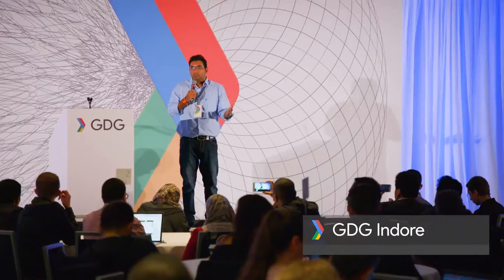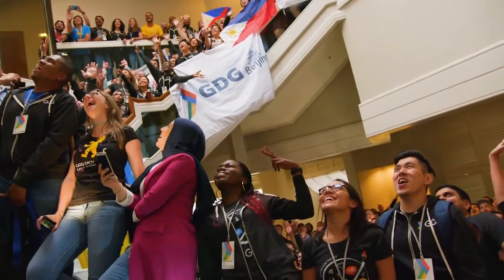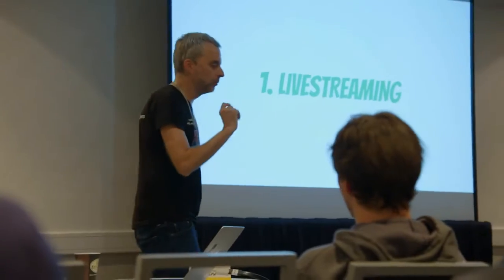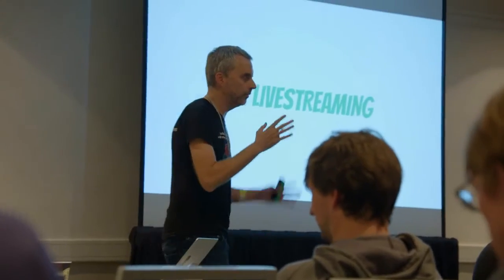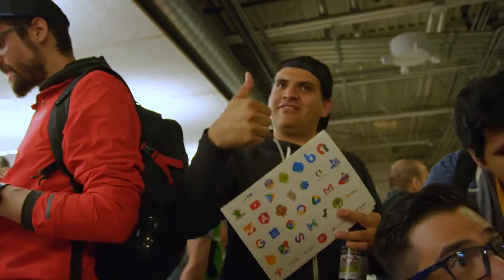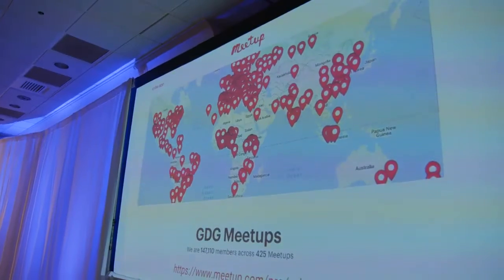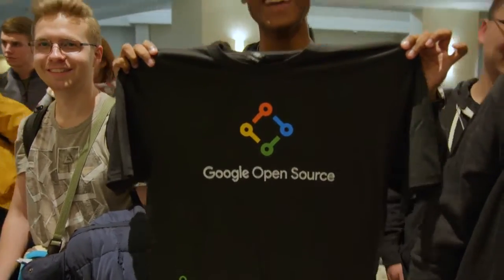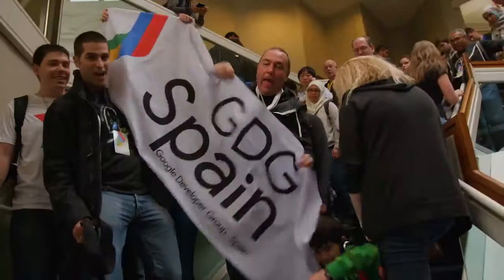Google Developers Groups, Interested in Google s Technologies- Collected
GDG Global (This is a Collected Video)...
GDG is here for developers who are interested in Google's developer technology, everything from Android, App Engine, and Google Chrome platforms, to product APIs like the Maps API, YouTube API, and Google Calendar API.

Developers and tech enthusiasts meet all around the world for meetups, viewing parties, hackathons, and codelabs to explore, connect, and innovate.
Interested in joining? Look for the GDG Natore chapter near you